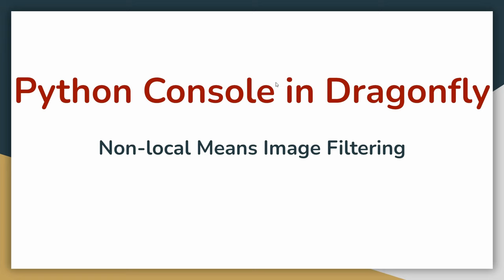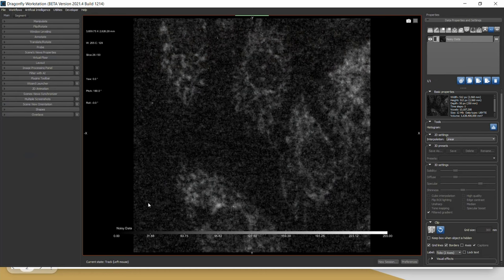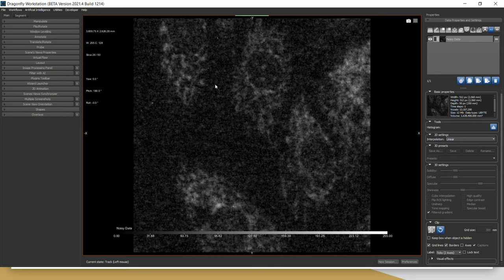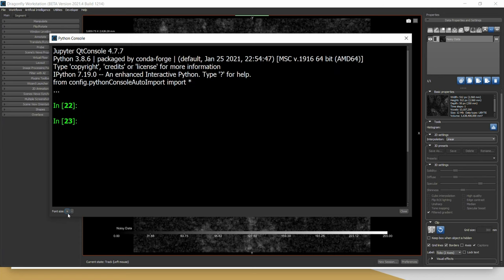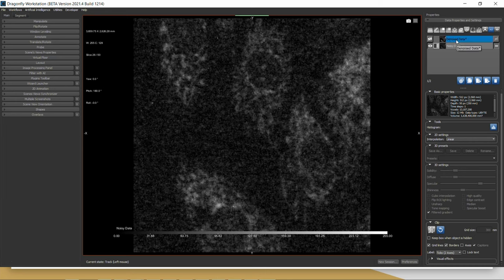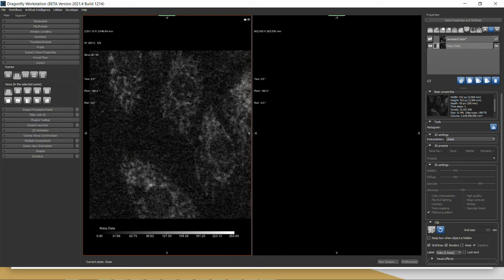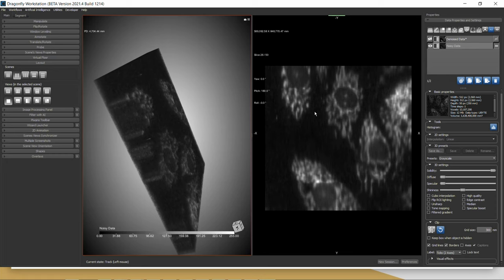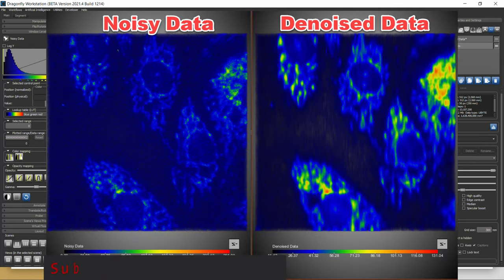Python Console in Dragonfly || Non-local Means Denoising || Image Filtering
This video explains how to use python console integrated in Dragonfly software. For demonstartion purpose,  a piece of code has been written to denoise a data using non-local means filter from the scikit image package.